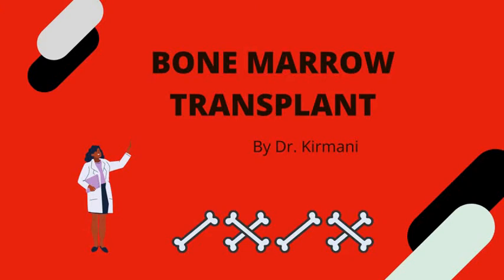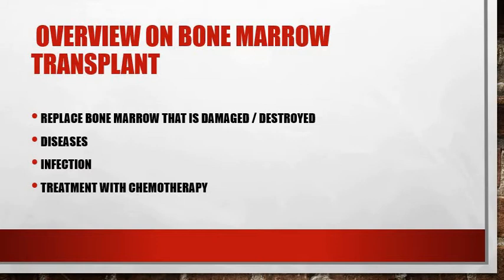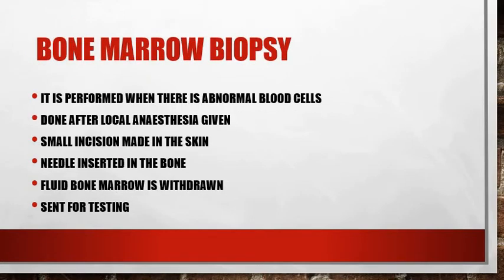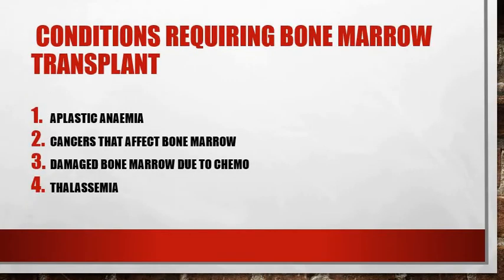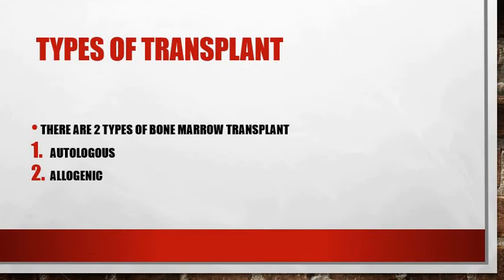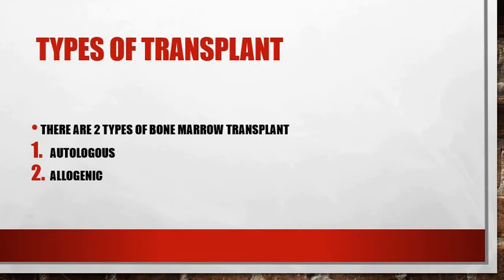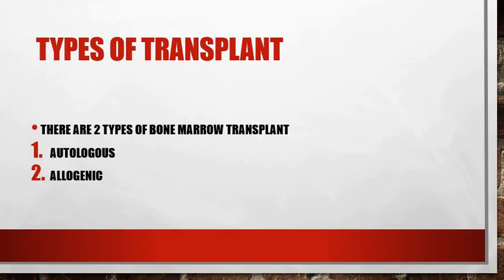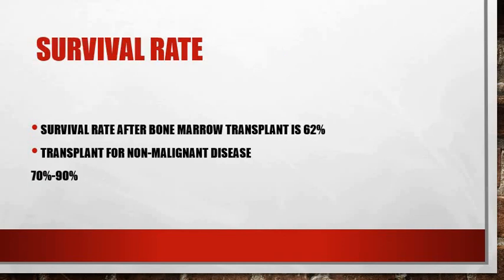Bone Marrow Transplant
This video gives a detailed description on Bone Marrow Transplant - conditions that require it , Types of Bone Marrow Transplant and the recovery time